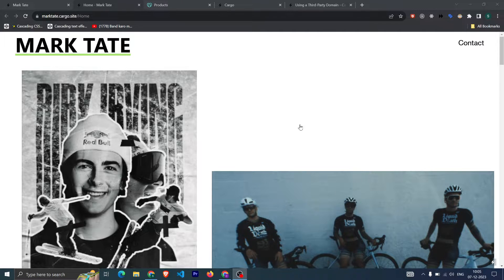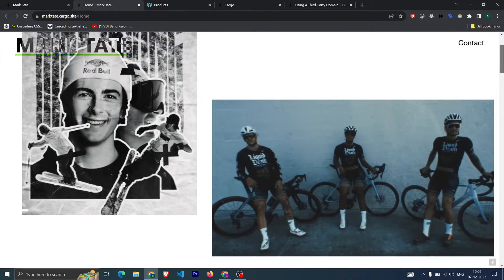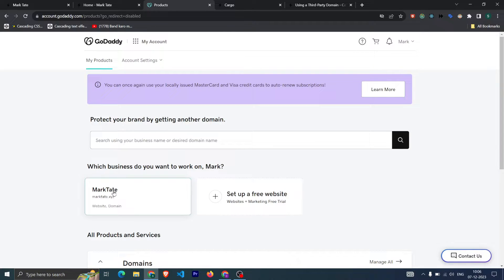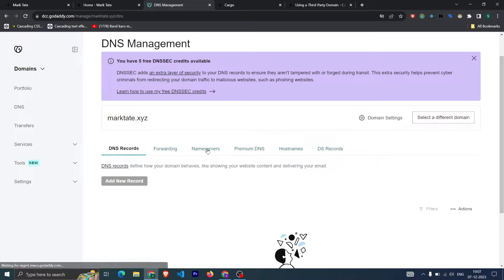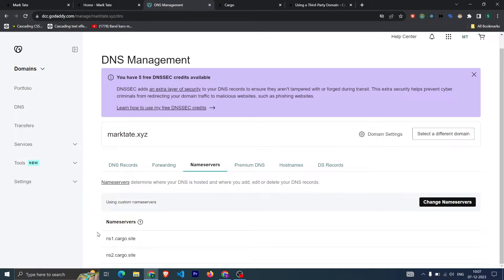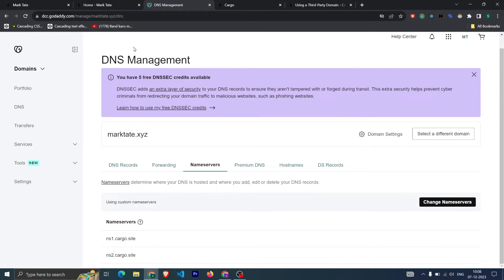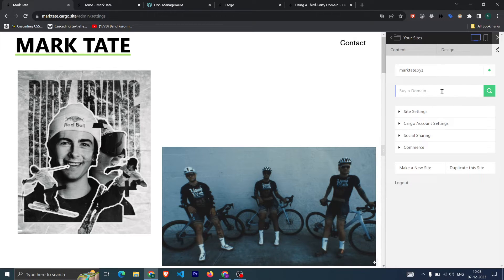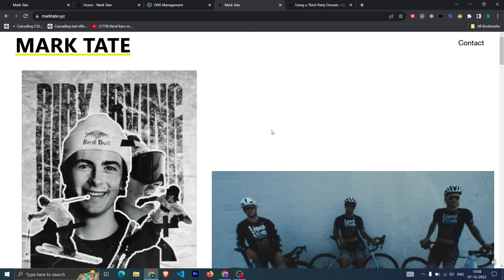Connect Domain in Cargo Collective Website (GoDaddy, Namecheap, Bluehost etc.)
In this video I am going to tell you how you can connect third party domain from GoDaddy, Namecheap, Bluehost or any other in your cargo collective website.

Connect domain in Cargo Collective
Connect domain in Cargo 3
Domain in Cargo Collective
Connect third party domain domain in Cargo Collective